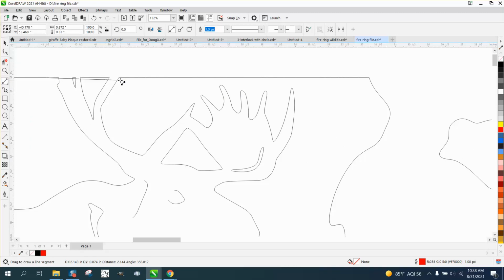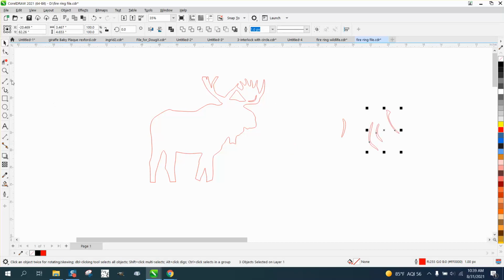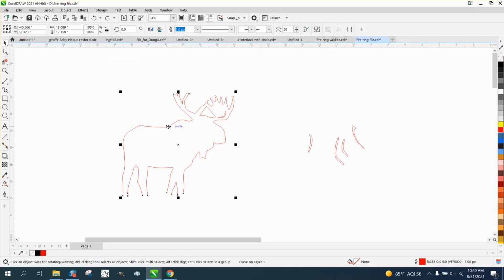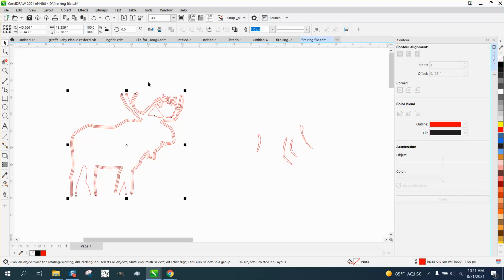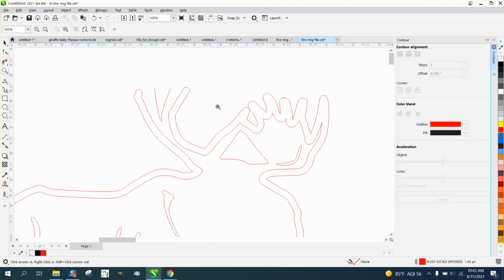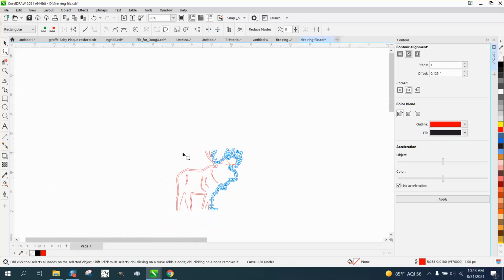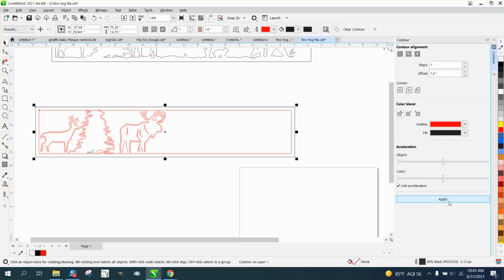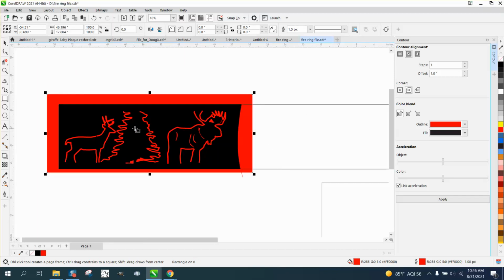Corel Draw Tips & Tricks Plasma Fire Pit Ring Part 2